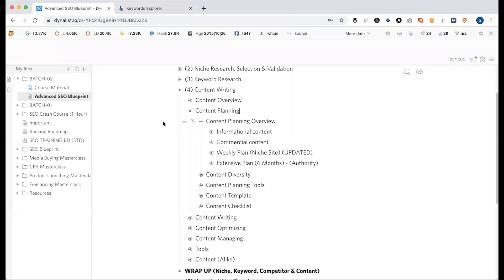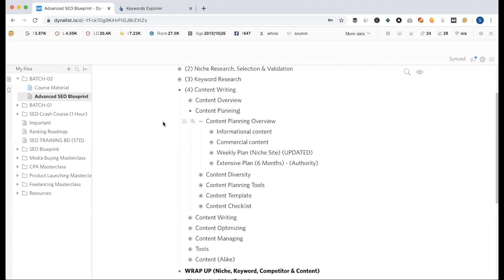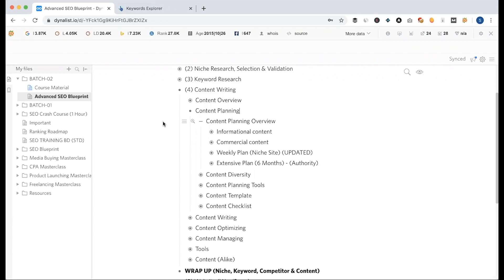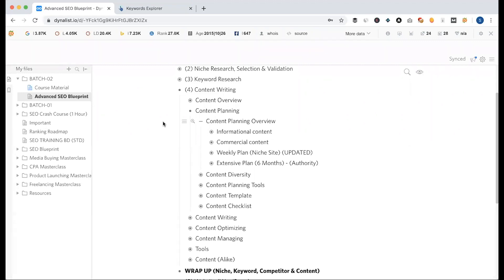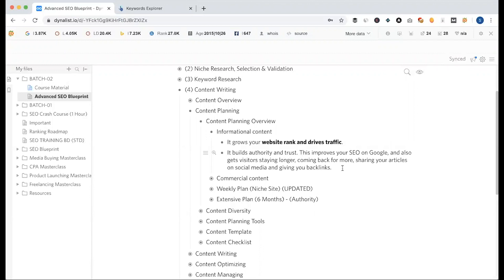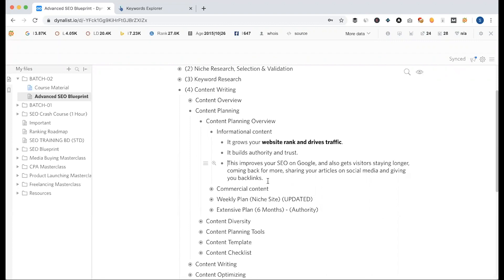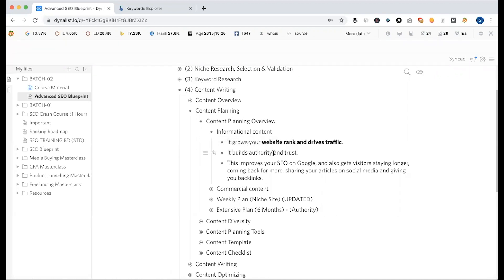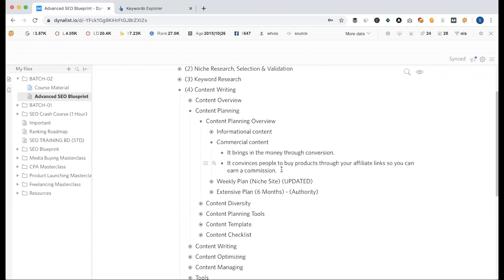45. Content Planning (কনটেন্ট প্ল্যানিং) | Informational & Commercial Content | SEO Tutorials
45. Content Planning (কনটেন্ট প্ল্যানিং)

Informational content:
- It grows your website rank and drives traffic.
- It builds authority and trust.
- This improves your SEO on Google, and also gets visitors staying longer, coming back for more, sharing your articles on social media and giving you backlinks.

Commercial content:
- It brings in the money through conversion.